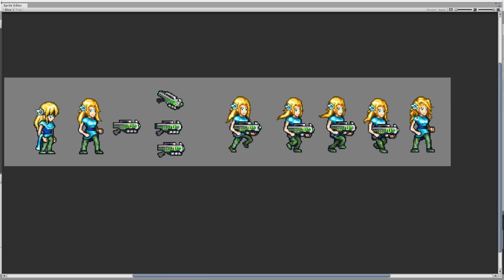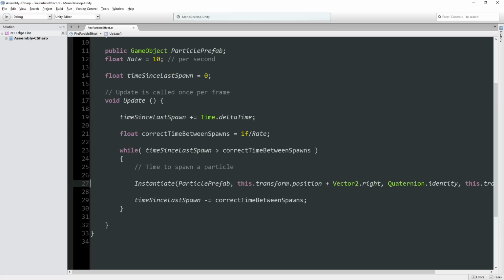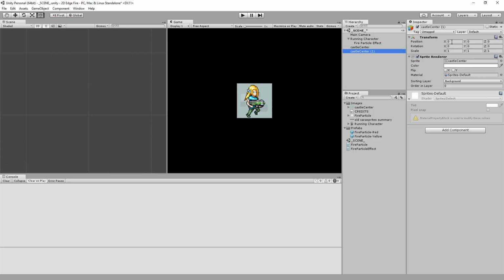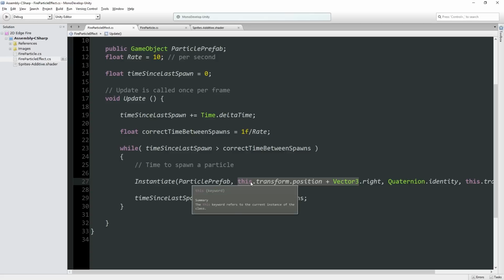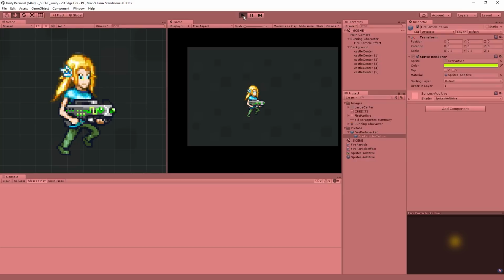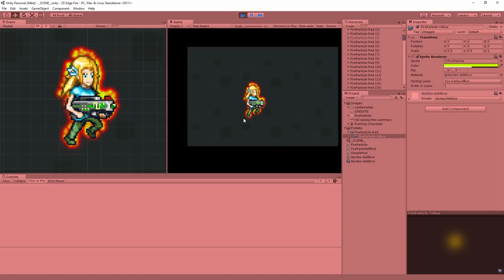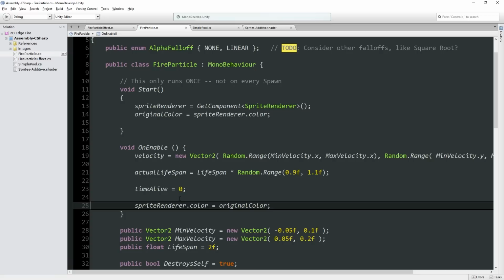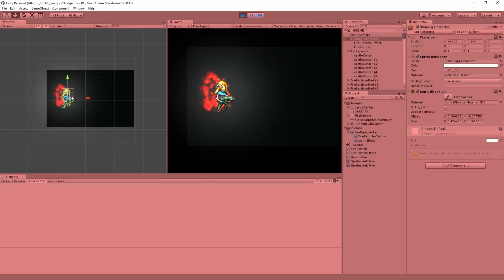Unity Tutorial - 2D Fire: Automatically outlining any 2D image with fire particles.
THREE episodes in ONE:  We set things on fire, yo.